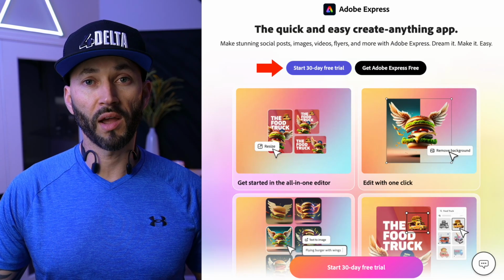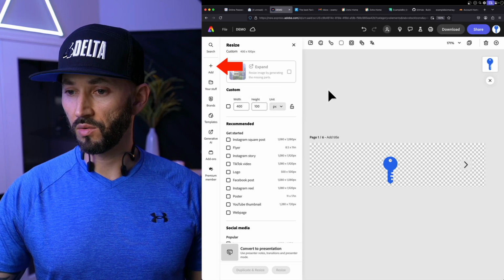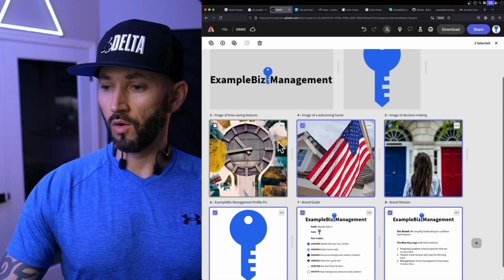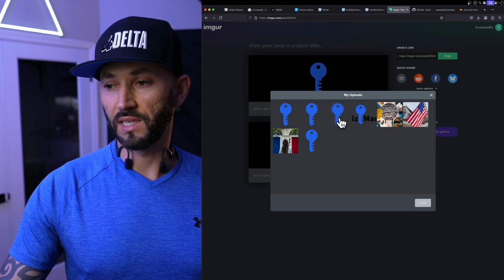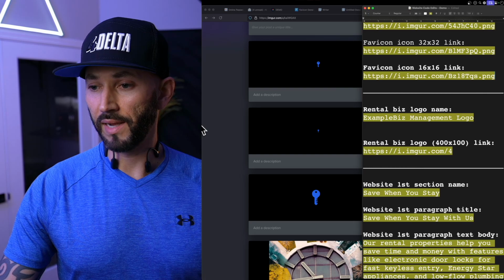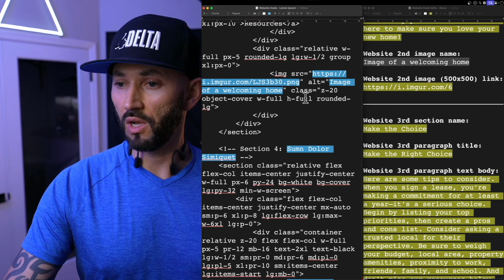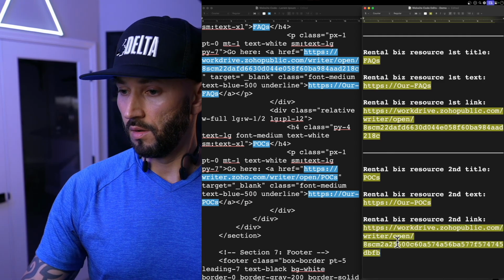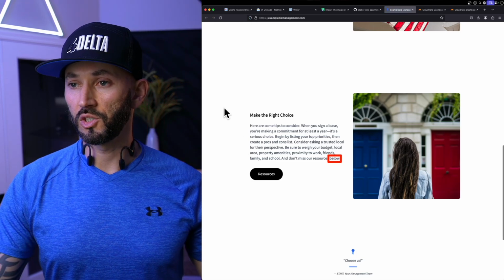Free DIY Landlord Website: 7 Easy Steps (Full Guide)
Hey, landlords! I’m sharing one module from my Advance Landlording Landlord Pro course. I’ll show you how to build a free website in 7 steps—no middlemen, just me guiding you from branding to launch. Want the code and more? Join Our Landlord Freedom Family...